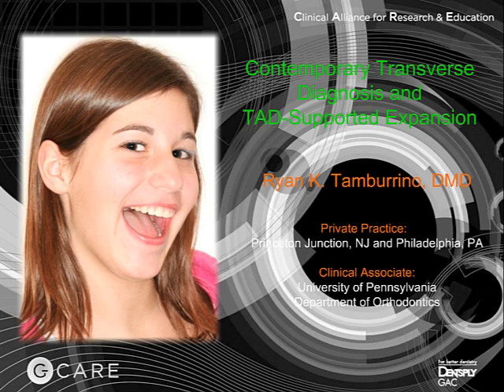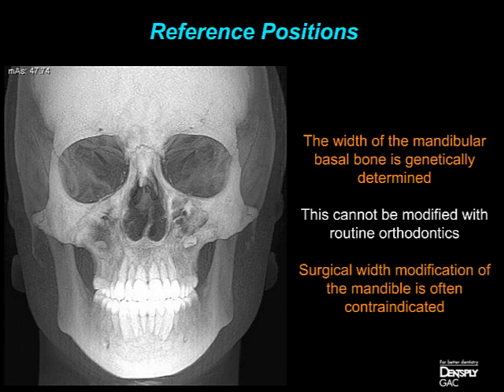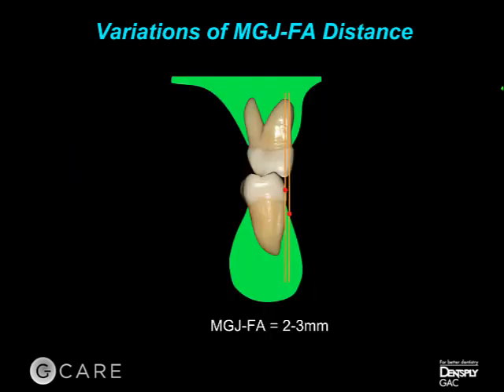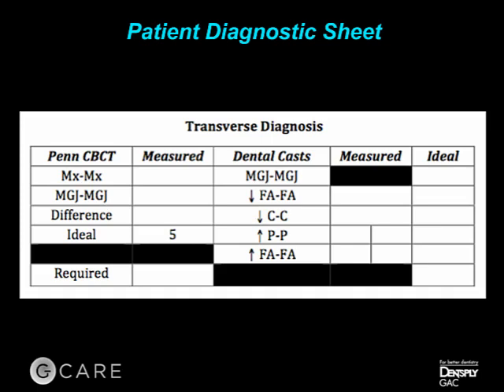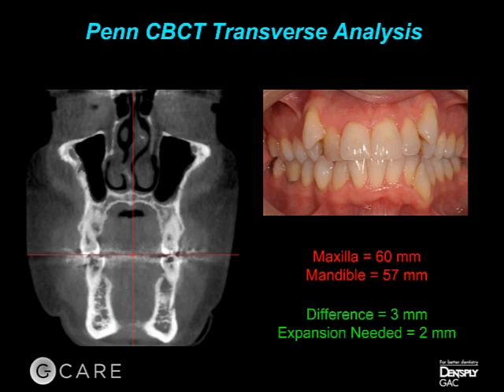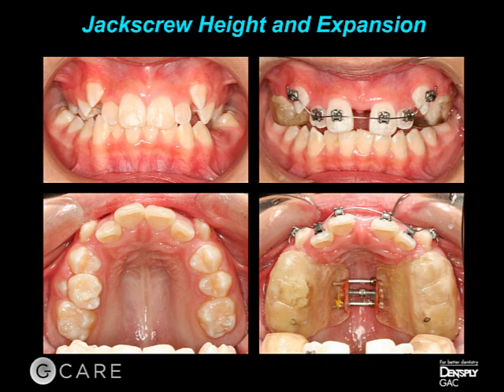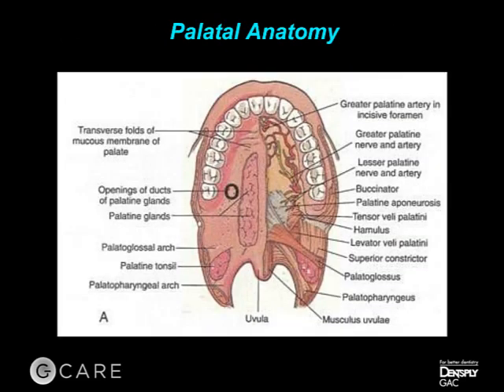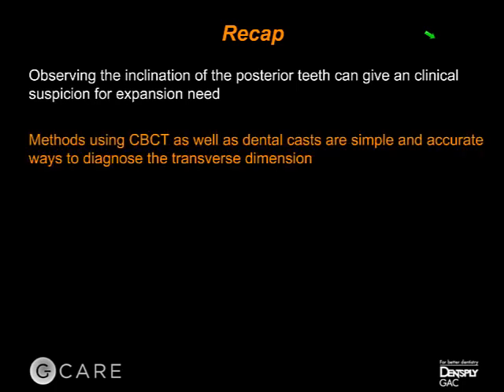Contemporary Transverse Diagnosis and TAD-Supported Expansion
The skeletal transverse dimension is one of the most important aspects of orthodontic diagnosis, yet is also the most frequently overlooked part of a patient’s analysis. Our profession has clearly defined goals and numerous treatment strategies for the sagittal and vertical dimensions, but achieving transverse goals, as well as why they are necessary, does not appear to be a standard objective among all practitioners.  This webinar will show that once the transverse treatment goals are understood, a proper diagnosis is easy to obtain, and strategies to achieve the goals can be systematically applied in every practice, for every patient that is treated.  This lecture will also aim to establish clear and objective protocols for expansion, as well as qualify how appliance selection can help streamline patient care and improve orthodontic outcomes.  While conventional expansion will be reviewed, a large focus of the webinar will also focus on TAD-supported palatal expansion. This appliance has revolutionized non-surgical expansion possibilities for patients and should be a keystone in the armamentarium of the modern-day orthodontic practitioner. Discussion of expansion protocols as well as techniques for fabrication, insertion, and use of this appliance will be covered in detail so the practitioner may begin to immediately implement this technology.